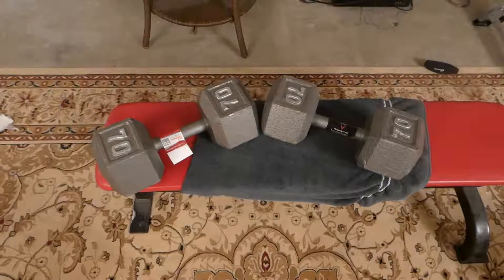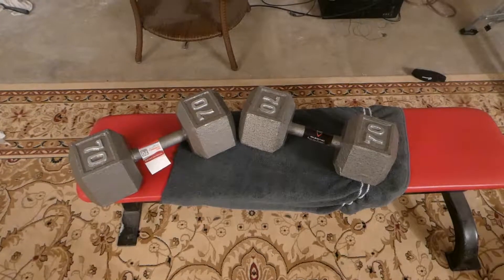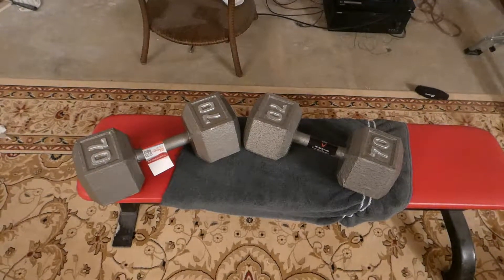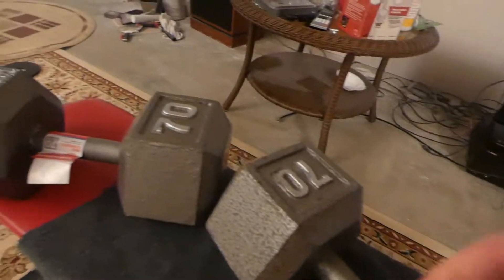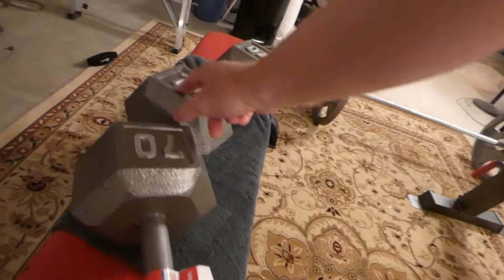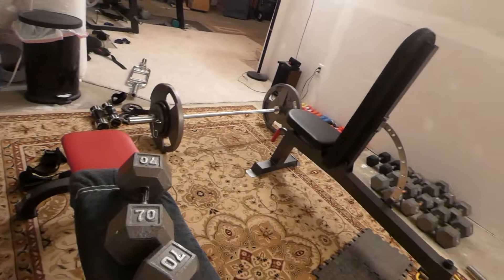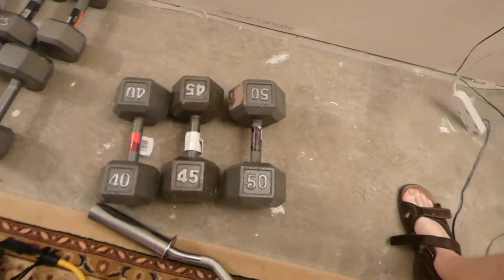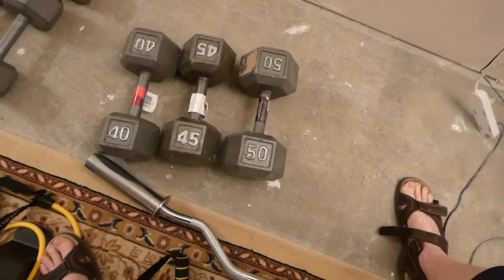Cap vs Weider Dumbbell Product Comparison Review | Buy at Walmart before Amazon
Try Amazon Fire at a discount
Tom Brady Jersey
Best price anywhere on OLED TV: Best price anywhere on 4K OLED tv

When I actually edit my videos, I use Sony Vega Pro 15
When I shoot in 4k, I use Samsung or Sony 4k cameras
Amazon 4K streaming device w/ Alexa
Kindle E-Reader